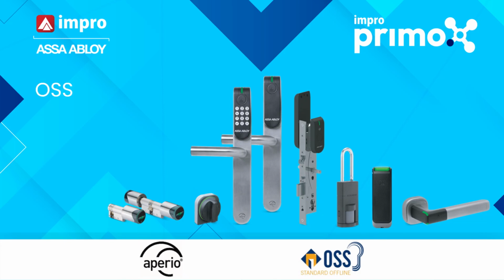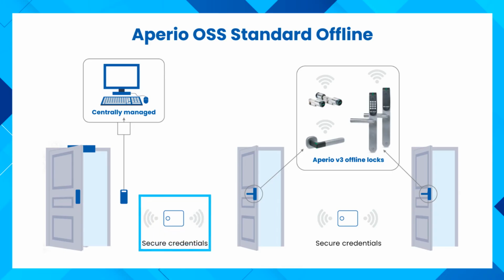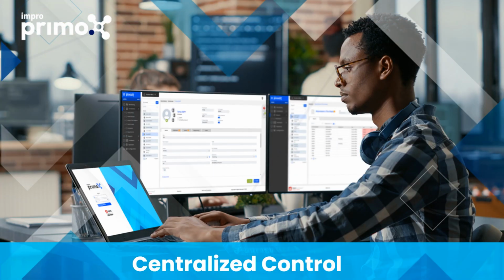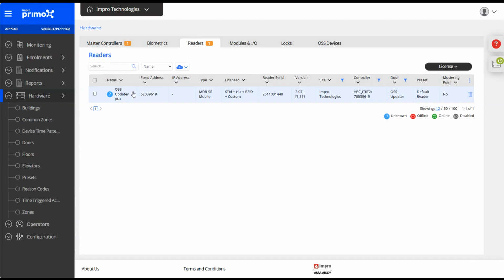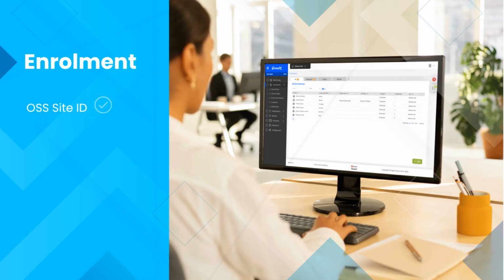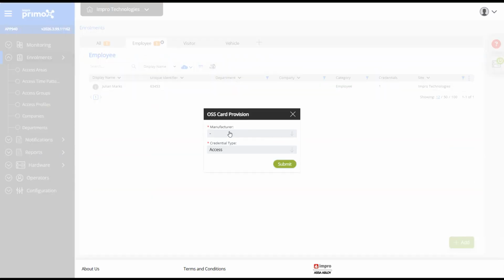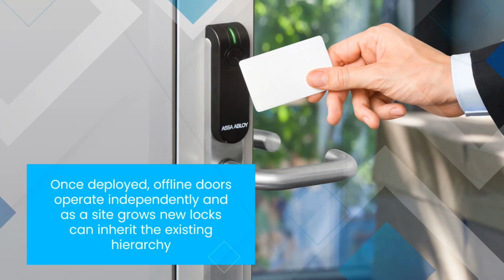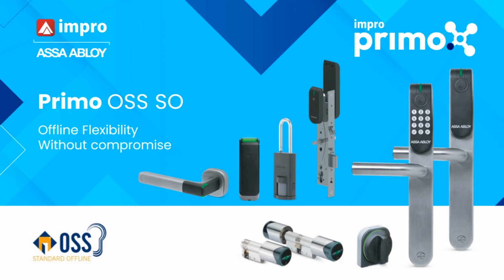OSS Standard Offline Integration - Primo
Your guide to OSS Standard Offline Integration with Aperio and Primo. A solution that is ideal for offline requirements or hybrid sites.